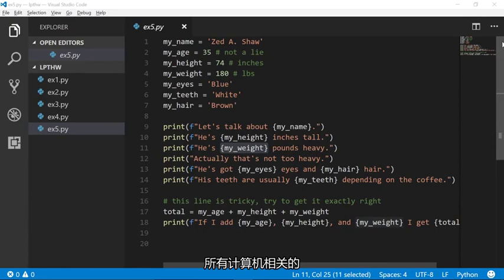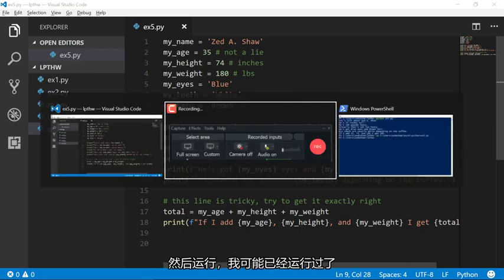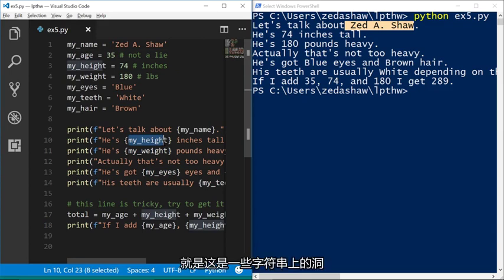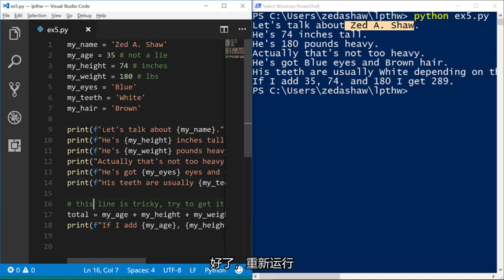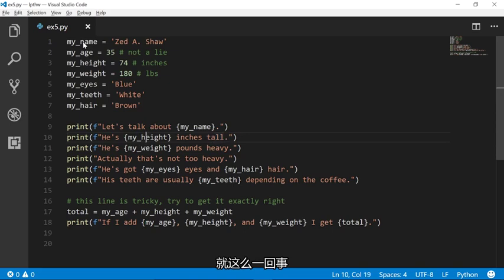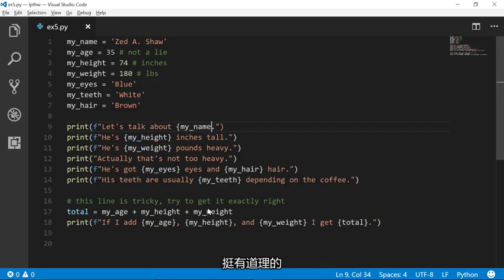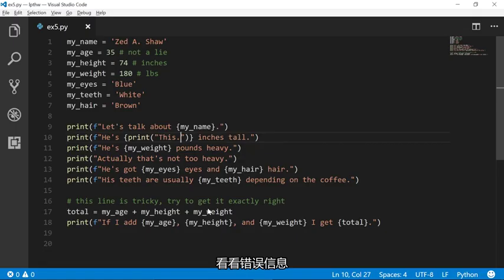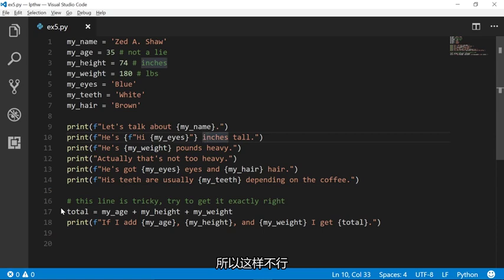9 ex5 更多的变量和打印Av25675370,P9